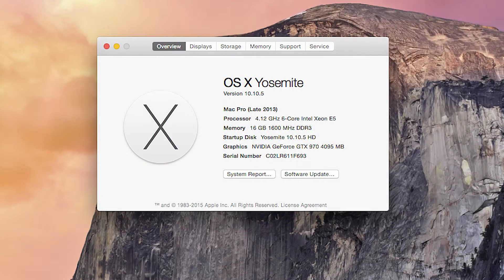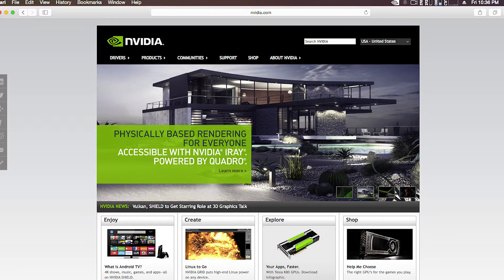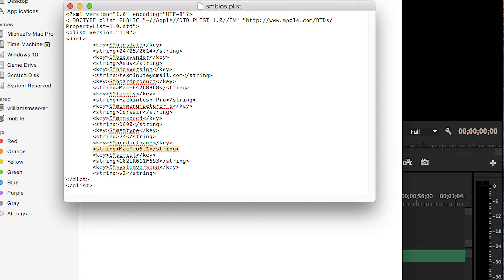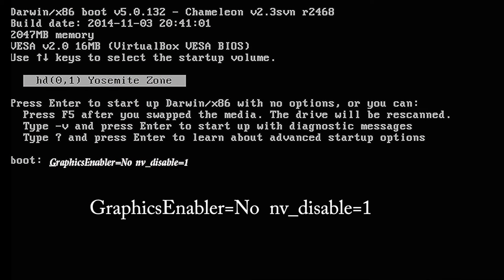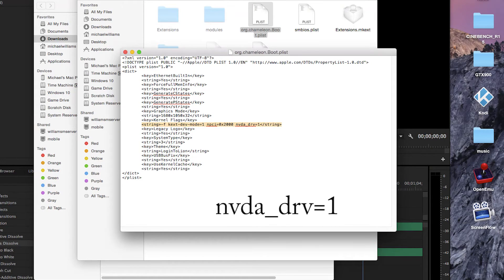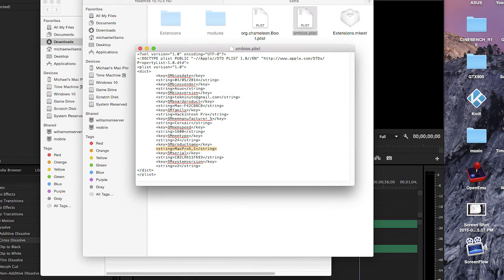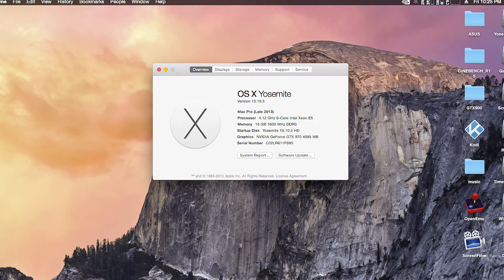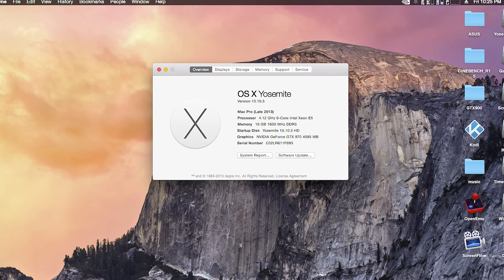GTX 900 Series Card Working with Yosemite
In this video, I show you how to get your GTX 900 series fully functional.